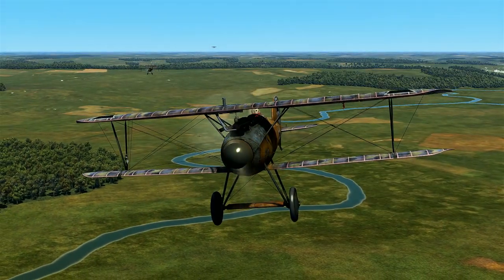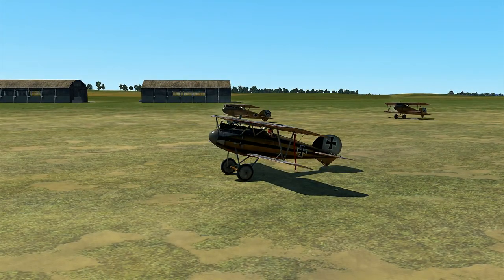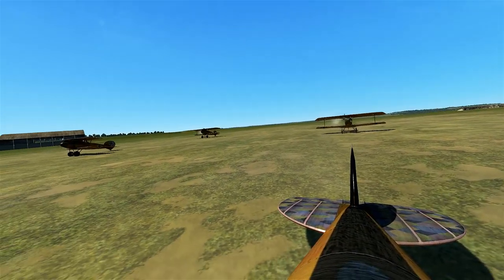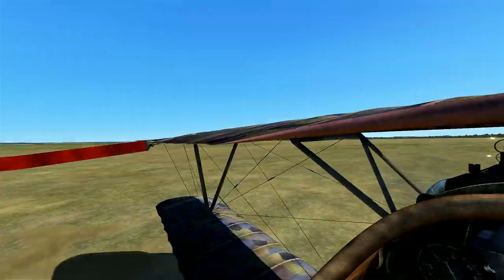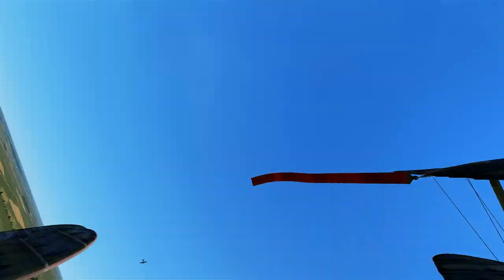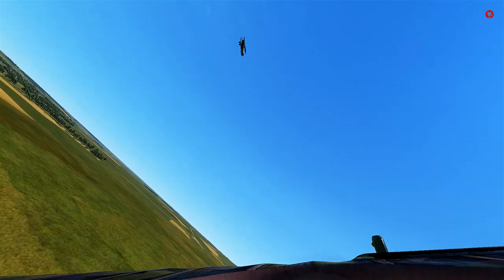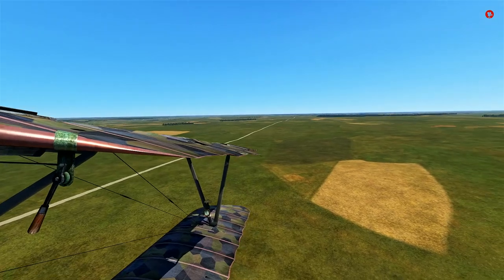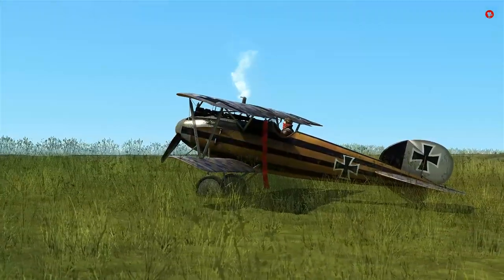ALBATROS D.Va || FIRST LOOK! || IL-2 Great Battles - Flying Circus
Engineers at the Albatros Werke faced the task of building a fast and maneuverable fighter plane capable of besting anything the Allies had in their arsenal. The previous design, the Albatros  D. III, had a lower wing defect that led to wing failure in steep dive. Albatros engineers were unable to discover out the reason real behind these failures. One possible solution was to move the aileron control wires from the lower wing to top.

In Spring 1917 test flights of the D.V were carried out. Although outward appearances of the Albatros  D.V and D. III were similar, there were important design differences. The  D.V had a larger tail fin and the top wing was lowered and brought closer to fuselage, which improved the pilot's visibility. The radiator was set to starboard of the centerline and the fuselage cross-section became more round.

Fighter squadrons received the Albatros  D.V in May 1917. Several months of combat testing showed that lower wing problem was not solved. Engineers decided to move the aileron control wire back to the lower wing and strengthen the attach point of the V-shaped strut that connected the lower spar to the fuselage. For insurance they also added an additional strut to the lower wing spar. A more powerful Mercedes  D. IIIa engine was installed. With these changes the plane received the classification of Albatros D. Va.

The plane was manufactured at Albatros Werke and Ostdeutsche Albatros Werke factories.

Albatros airframes were used in combat against all types of enemy planes. Pilots loved its great visibility, handling, sufficient speed and climb rate. The new engine improved high altitude flight characteristics as well. However, there was still no confidence in low wing attachment and pilots refused to perform steep dives in combat. Despite this drawback, veteran pilots continued to increase their combat score. Sorties featuring large numbers of Albatros fighters over the Front became more frequent.